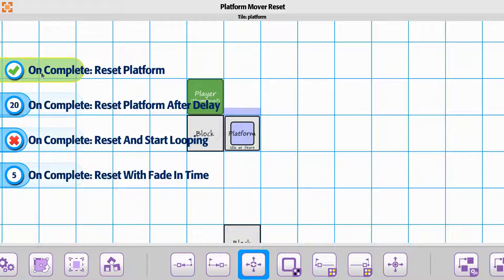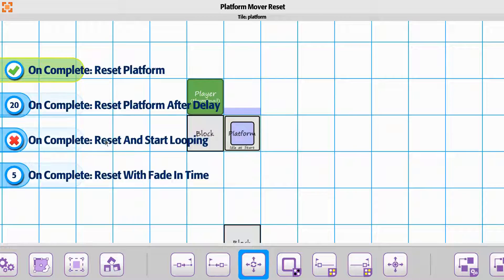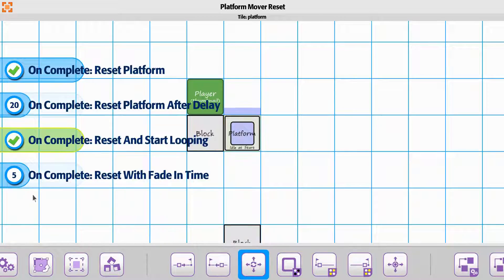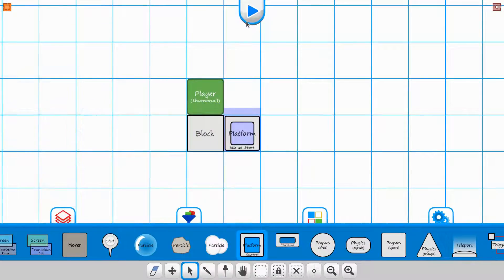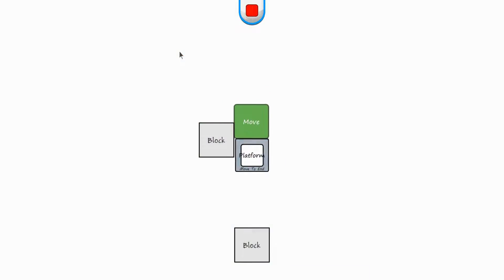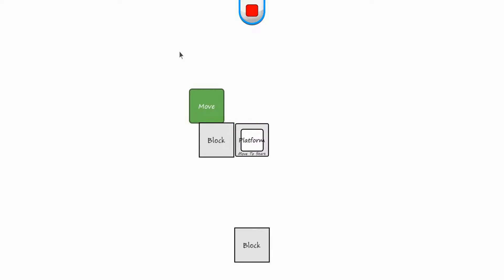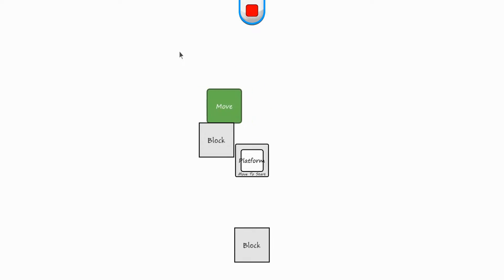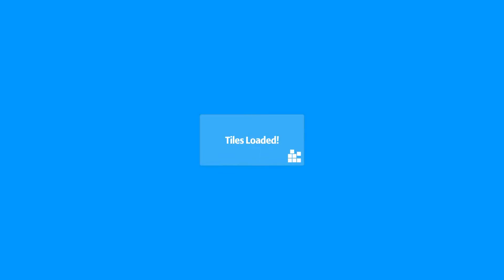Tile 05 Platform Tile Start Looping and Fading States